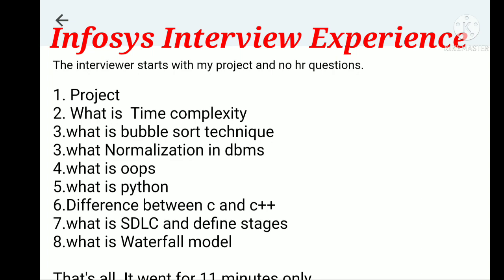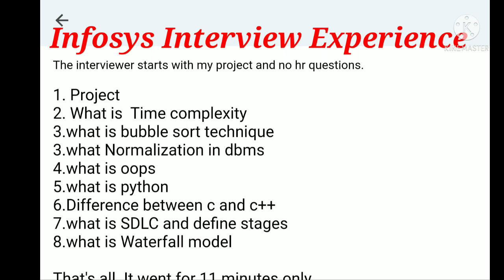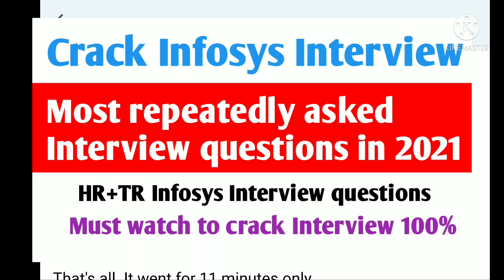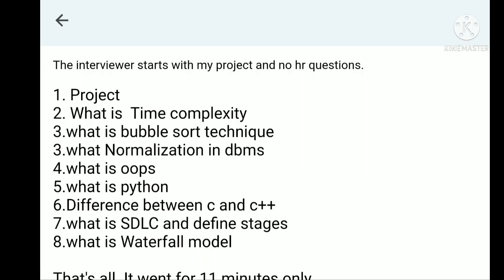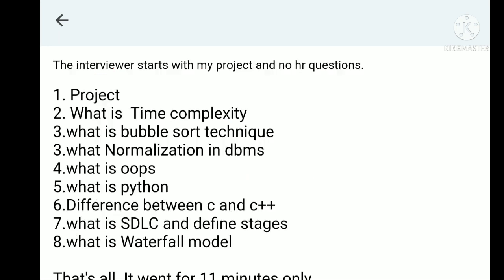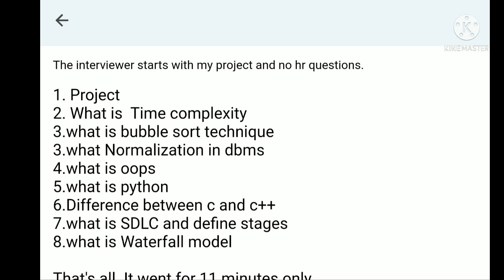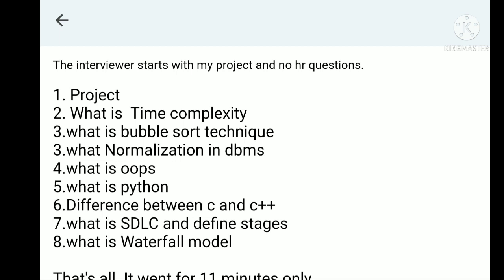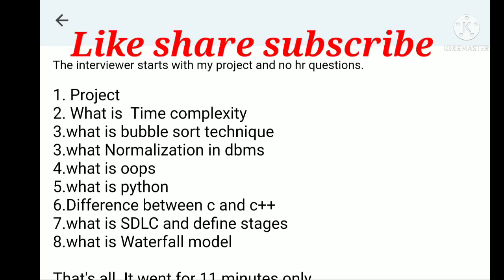Infosys interview experience | Infosys interview questions | Hr+TR questions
👉interview experiences of selected candidates
ALL THE BEST

covered in thus video
Infosys recruitment
Infosys interview preparation
Infosys interview question
Infosys interview preparation tips
Infosys interview mail
Infosys rejection mail
Infosys off campus drive
System engineer
How to crack Infosys interview
Infosys interview experience of selected candidate

ABOUT US

This is Astha, HR and Career Consultant
Latest off campus placement for 2019 batch
Latest off campus placement for 2022 batch
Latest software jobs for freshers
Latest off campus drives for computer science branch
Latest off campus jobs
latest off campus drive
latest off campus placement
jos for freshers
latest off campus recruitment
jobs 2020
jobs 2021
Tech MAHINDRA recruitment
interview experiences
software engineer jobs
google jobs
google careers
deloitte careers
free job alert 2021
employment
jobs hiring